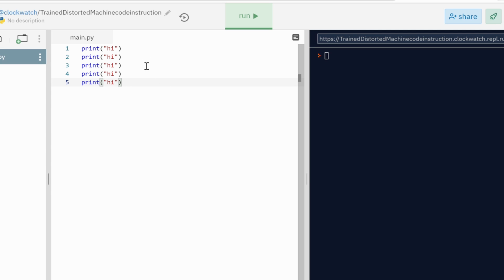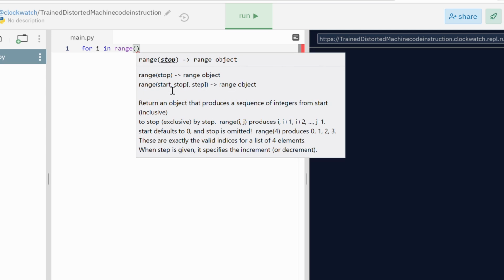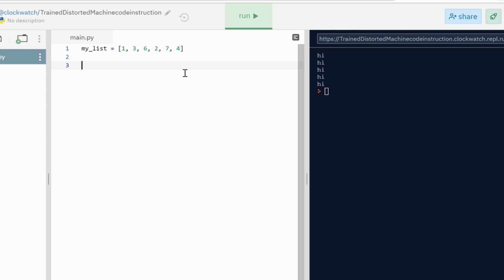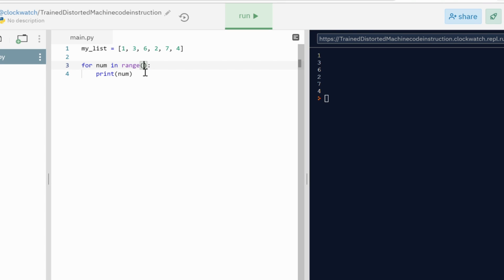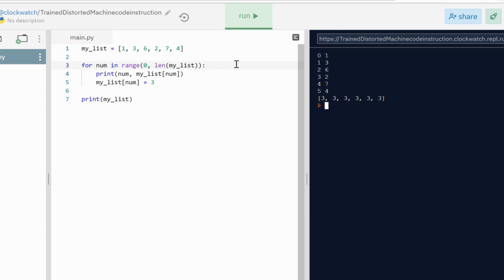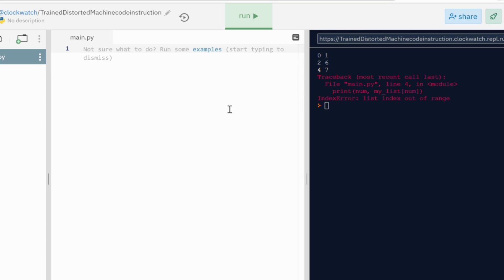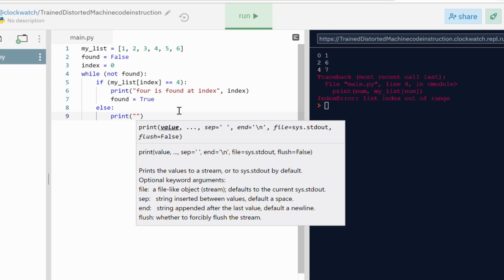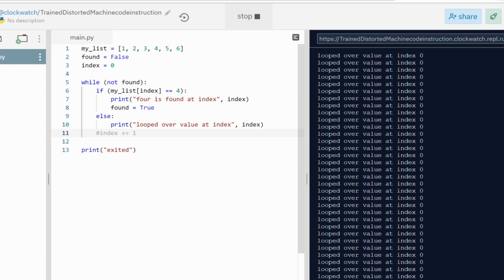Ep. 11 - Loops - Learn Python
Learn to use for and while loops to repeat instructions efficiently.

This allows us to grow Paly Python and create more free online programming resources.

Credits:
Instructor - Jerry Xia